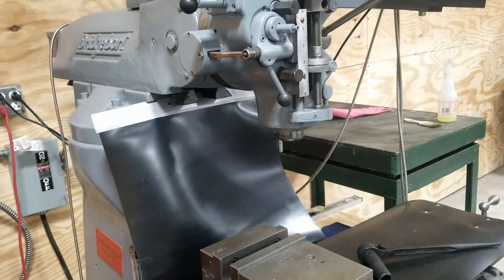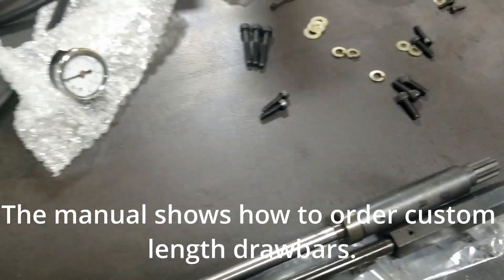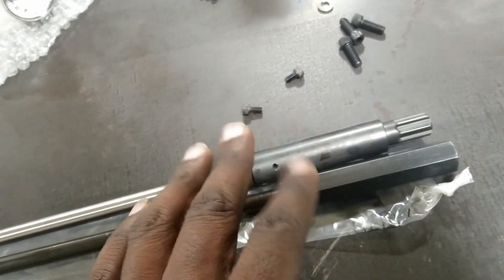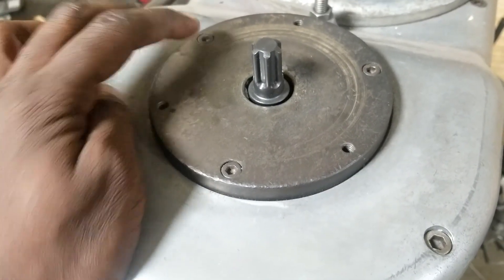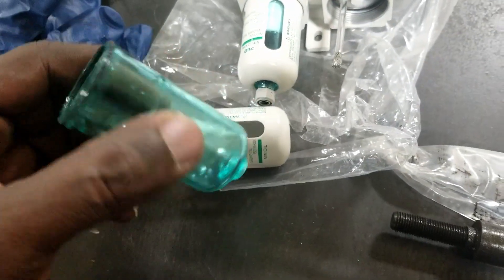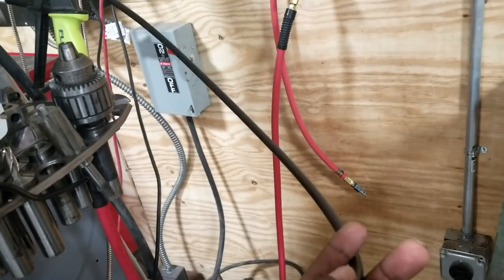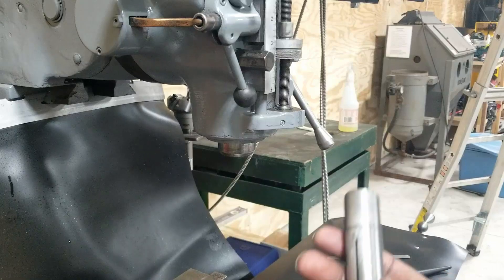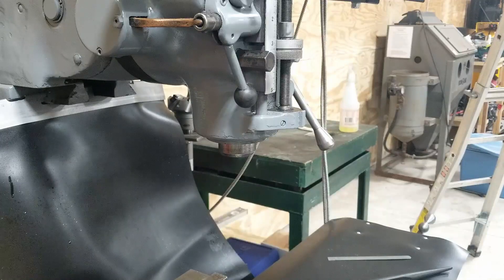Power Draw Bar Installation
Complete installation of Bridgeport Series 1 power drawbar.